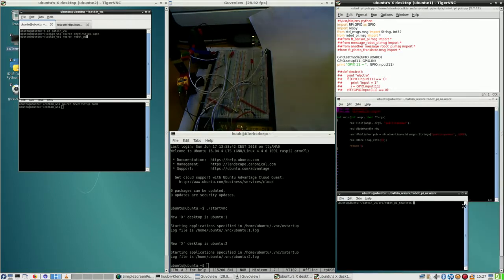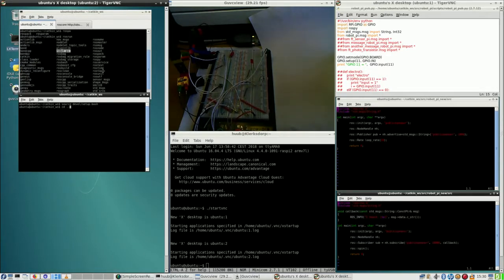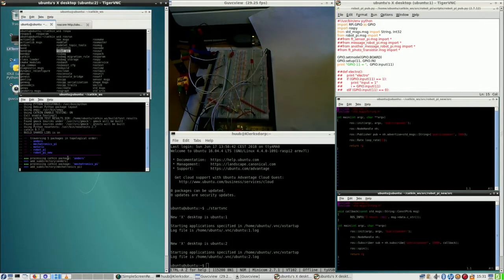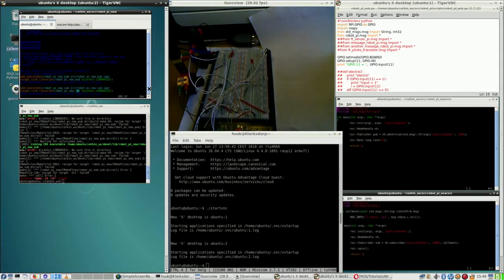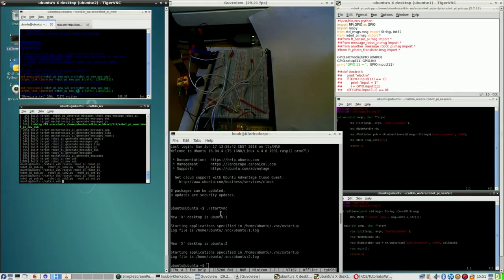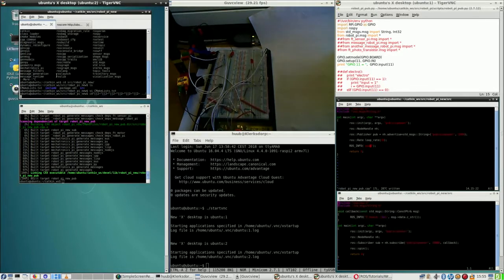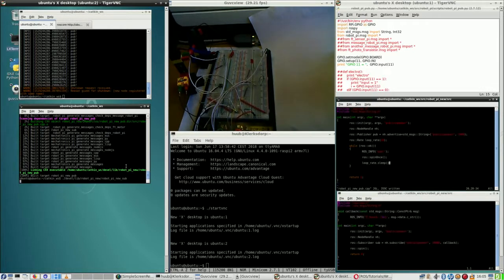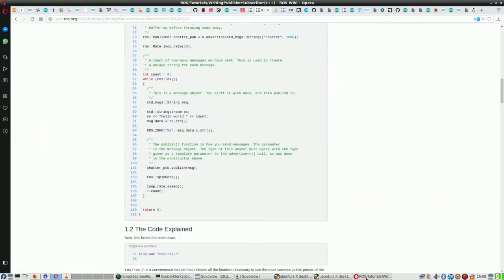RaspberryPi2 & ROS episode 72 : Python vs C++, analysis, typo, tutorial, make, oops